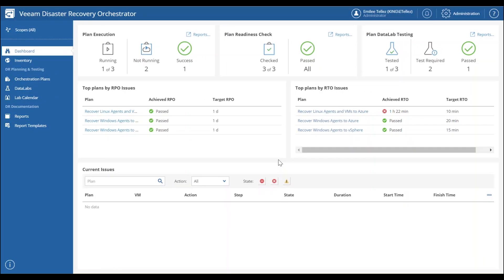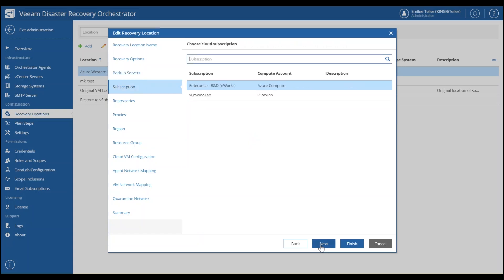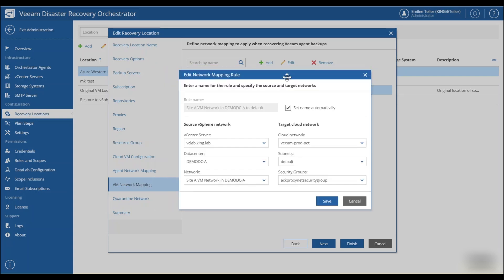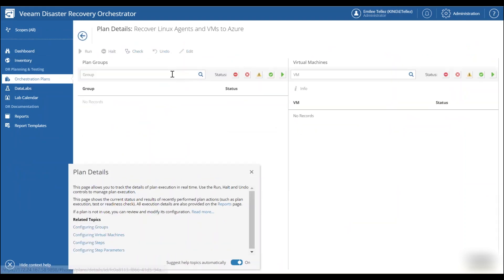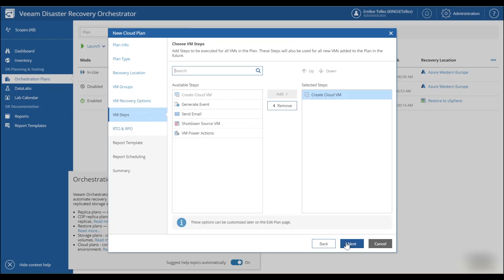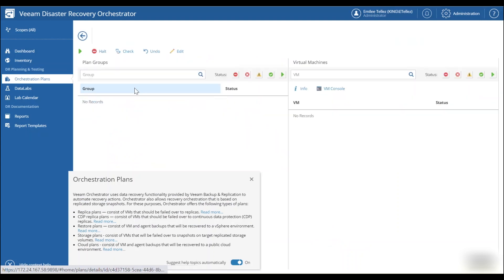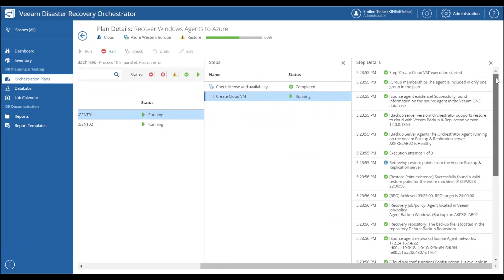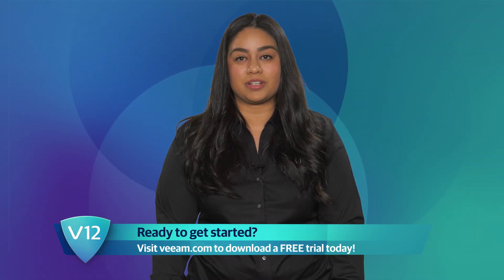How to orchestrate DR directly to Azure as VMs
In this tutorial, we'll show you how to easily orchestrate Disaster Recovery directly to Azure as VMs with Veeam. Learn how to ensure business continuity and minimize downtime in case of unexpected events. Watch now!